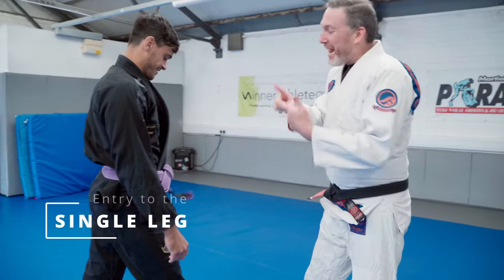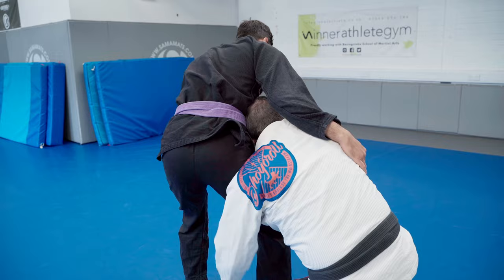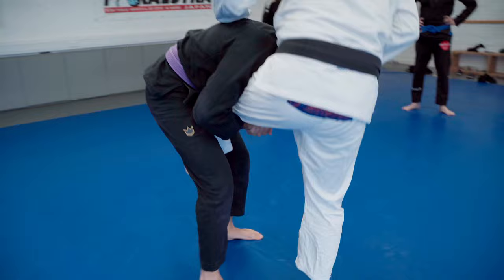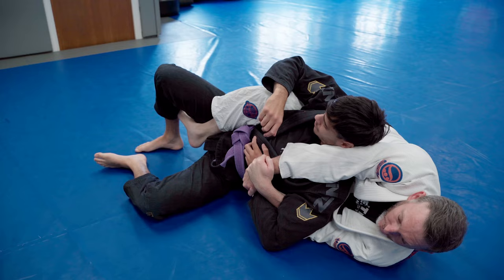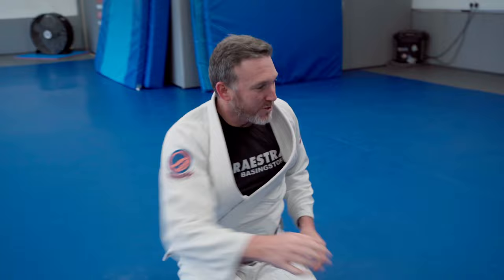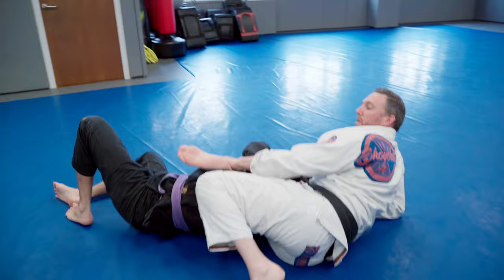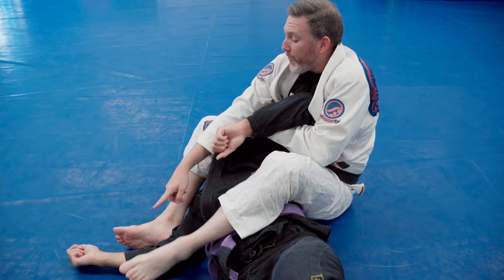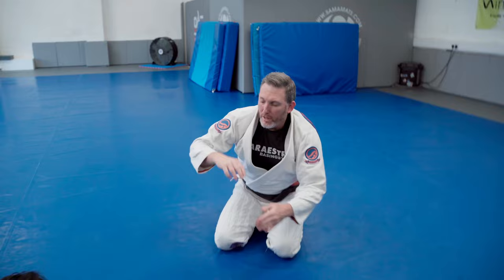BJJ Single Leg Counter into Kimura Trap Options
BJJ Technique - In this video we start with a Single Leg Takedown counter using a Kimura Trap into Sumi Gaeshi throw. Once on the floor we look at some attacking options from the Kimura Trap. These include a Back Take, Reverse Triangle and Armbar.

// LINKS